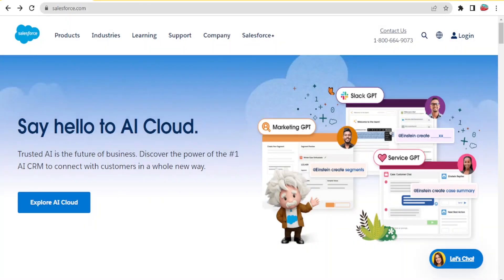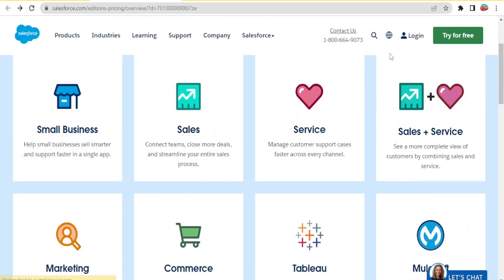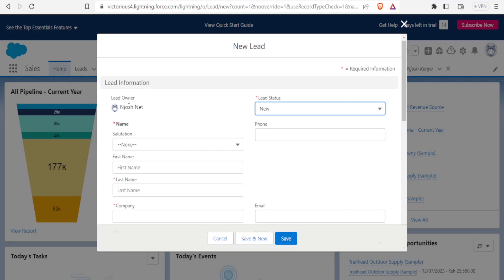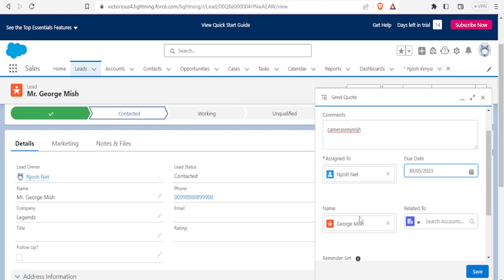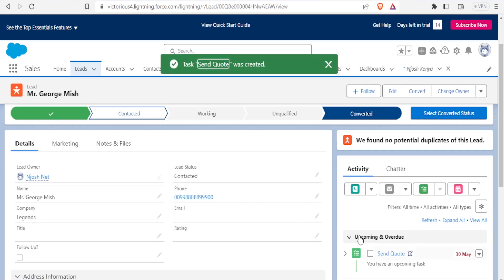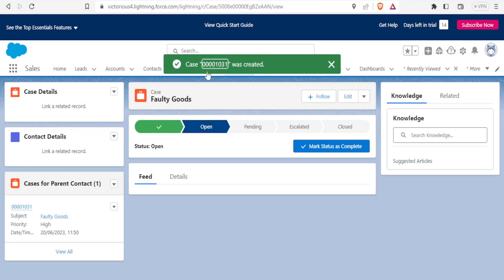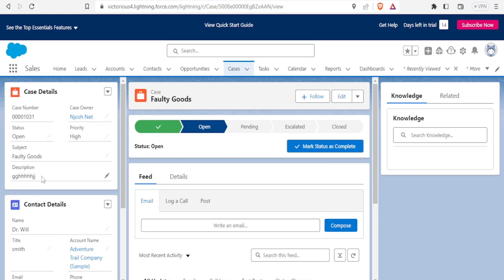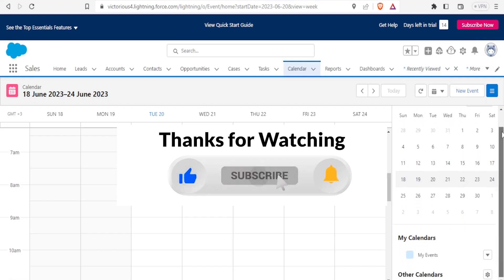Salesforce Demo 2023 (Full Salesforce Tutorial)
in todays video i will be showing you a demo on salesforce, this is full salesforce tutorial for in 2023!